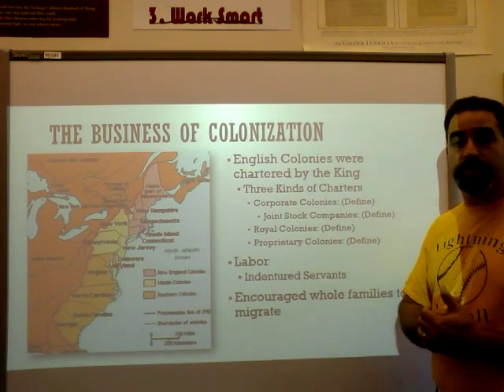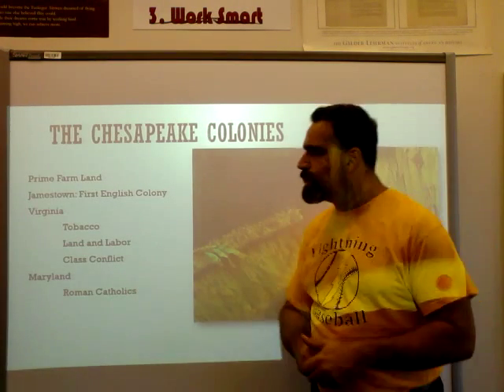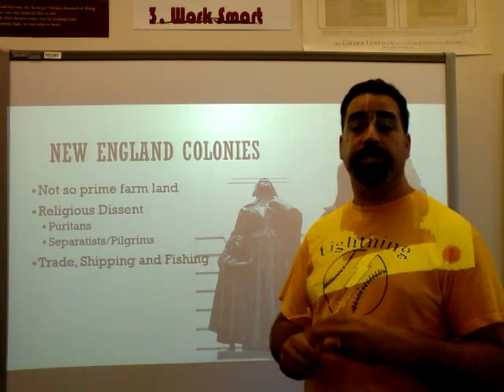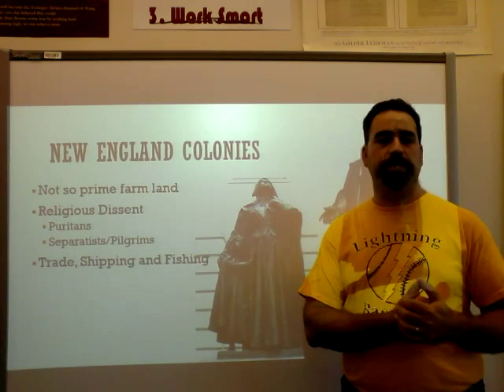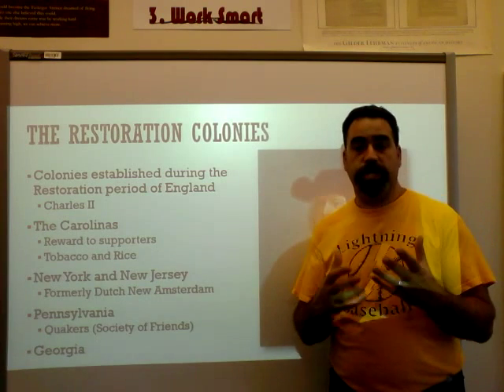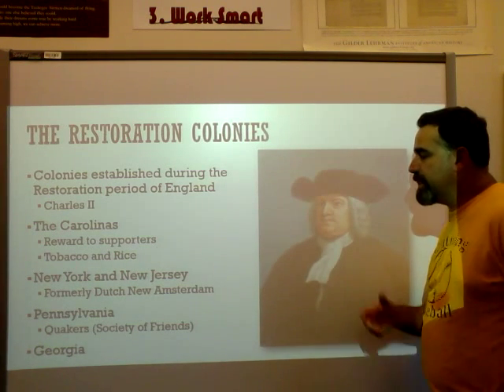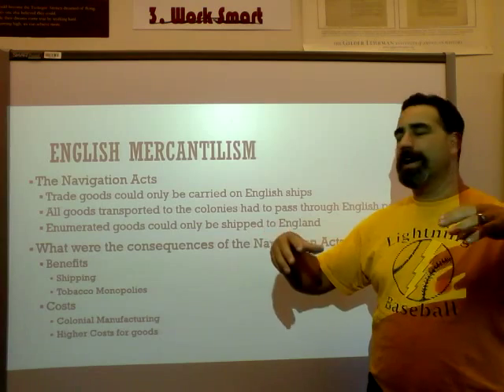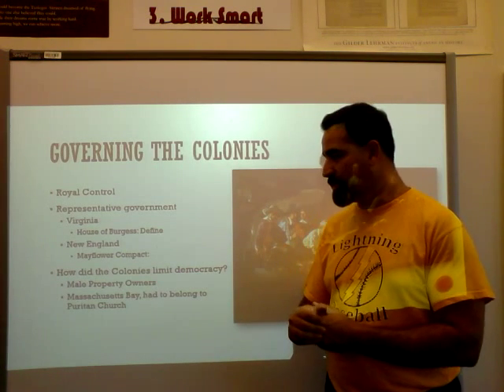Lecture 5 Comparison of British Colonies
Compare the different colonies established by England in North America.